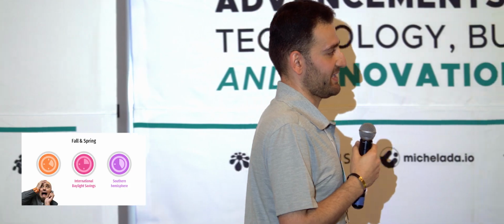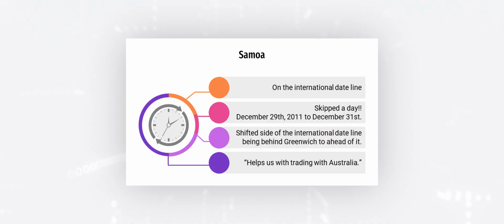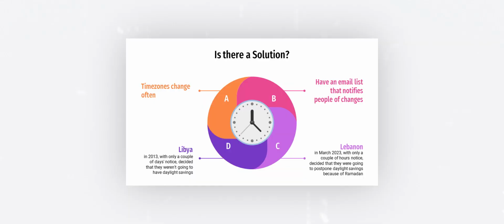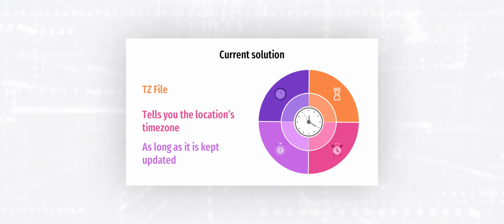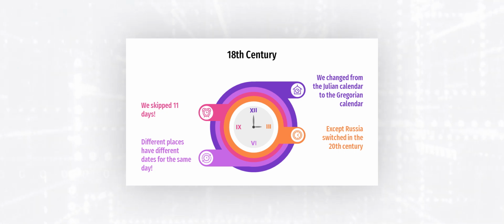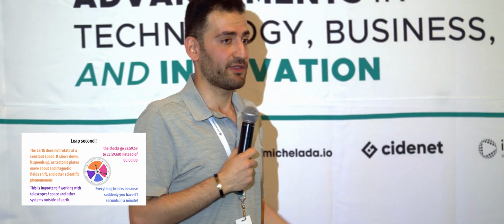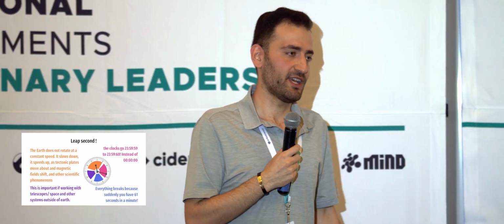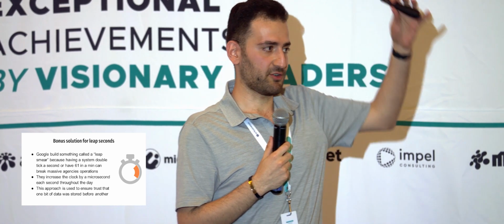Advance with Arkus: Fadee Kannah | ‍How does your phone know the time?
Explore the technology behind timekeeping in mobile devices, time synchronization and GPS.

Fadee Kannah | Coursekey CTO & Co-Founder